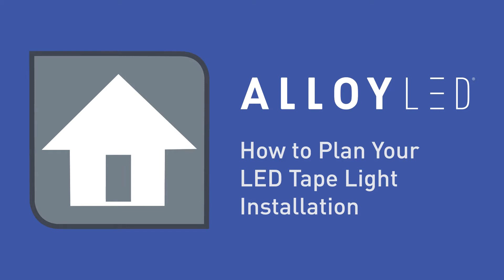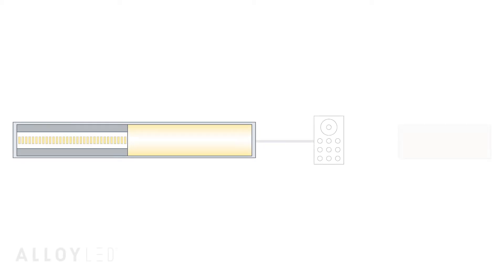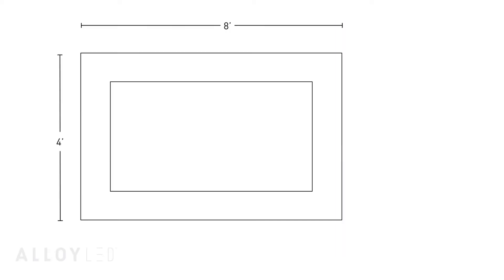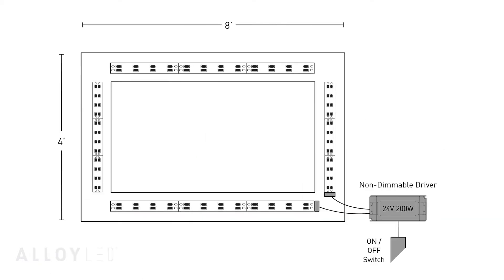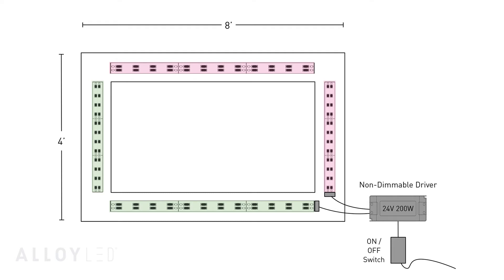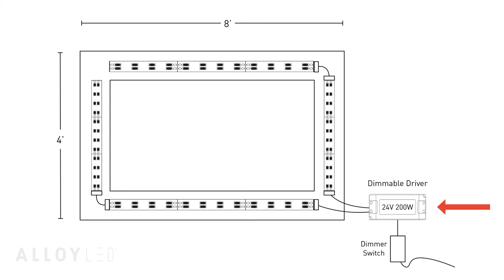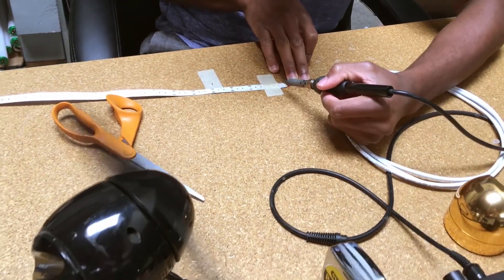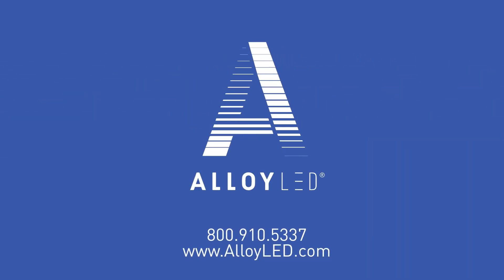How to Plan a Single Color LED Tape Light Installation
00:15 - LED tape light is customizable
00:30 - overhead conference room lighting example
00:38 - a quick checklist of installation options
00:42 - on/off switch or dimmer?
00:45 - primary lighting or accent lighting?
00:47 - tape light and aluminum channel fixture or tape light only?
00:57 - choosing a tape light
01:14 - calculating the low voltage power supply size
01:31 - check the maximum run of the tape
01:36 - separating the tape into runs
01:53 - using Alloy LED tape-to-tape flexible extensions to go around corners
02:00 - all Alloy tape light is dimmable
02:10 - check for dimmer and LED driver compatibility
02:18 - installing the low voltage driver between the dimmer and LED lights
02:23 - the benefits of installing tape light in an aluminum channel: light cooling and diffusion
02:32 - using a clear cover to maximize brightness
02:37 - customizing in the filed or with Alloy's customization services
03:03 - the benefits of Alloy's high-CRI tape light